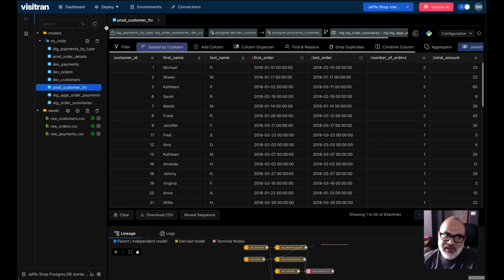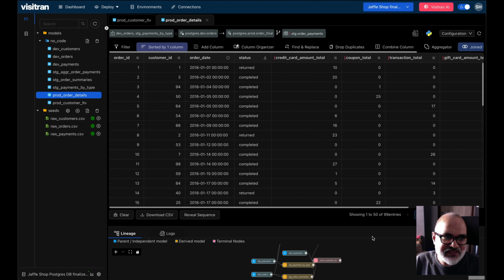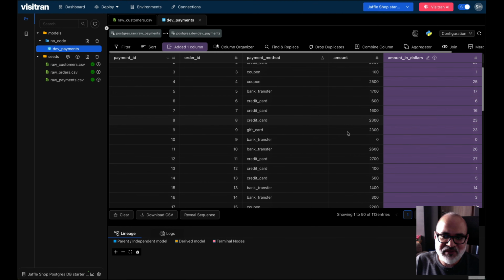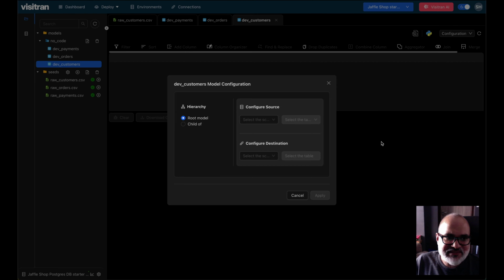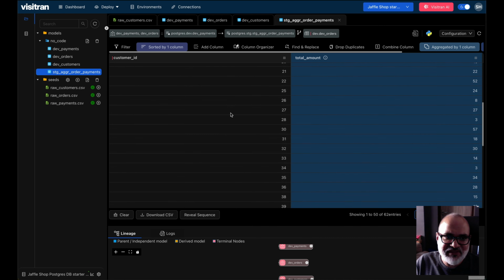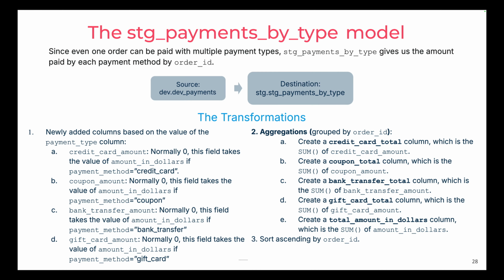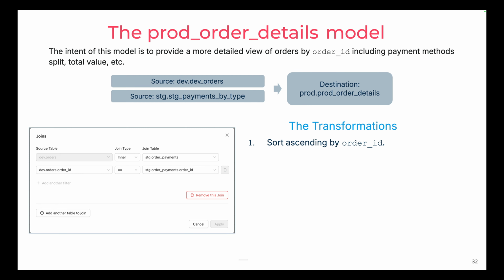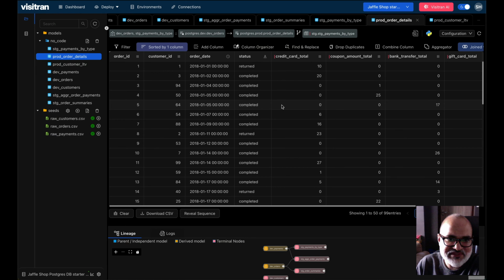Visitran Quick Start Tutorial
This is a detailed walkthrough of the Visitran Quick Start Starter project where users will learn how to use Visitran's no-code UI to perform powerful data transformations.